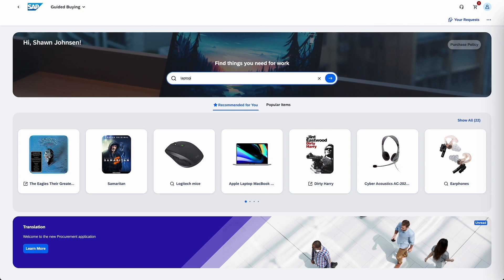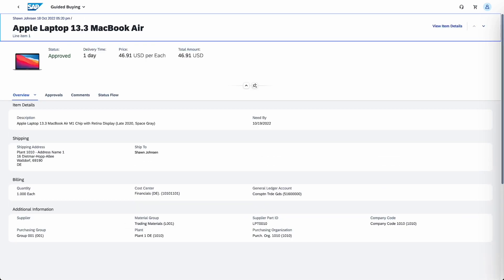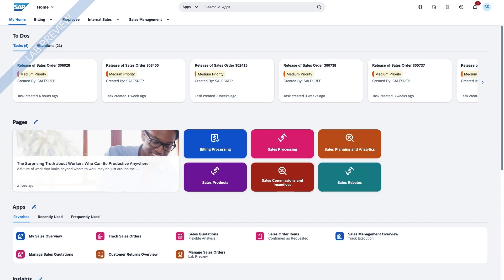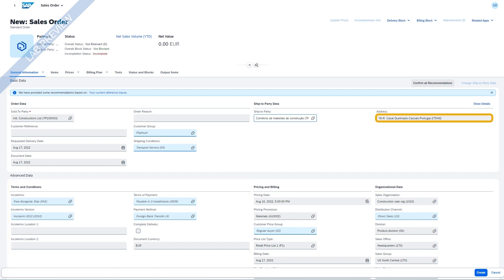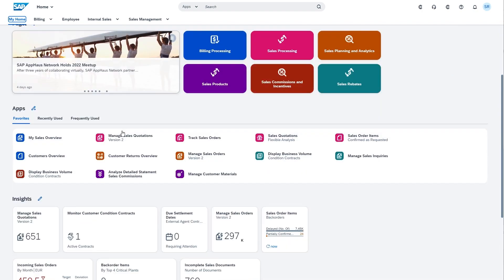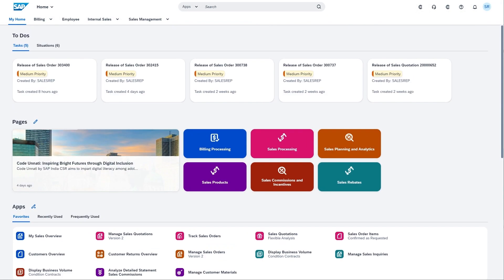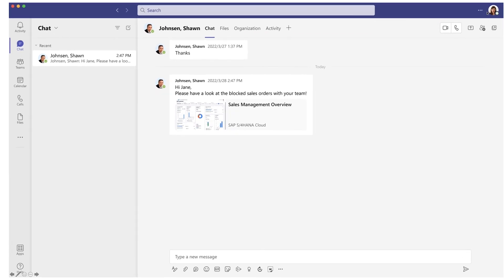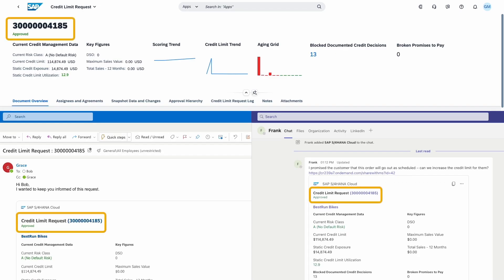SAP S/4HANA Cloud: UX Innovation Update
Katja Zoch and Sebastian Steinhauer from SAP UX Engineering give an update on the latest user experience innovations in SAP S/4HANA Cloud. Topics discussed include flexible programming model support in SAP FIori elements, SAP Screen Personas support for SAP S/4HANA Cloud, SAP BTP artificial intelligence services for data entry, My Home for SAP S/4HANA Cloud, and collaborative ERP integration with Microsoft Teams.

To learn more, please see our blog post on this topic

00:00 Overview
00:37 SAP Fiori elements and UI Adaptation
01:32 Artificial Intelligence
02:14 My Home
02:56 Collaborative ERP